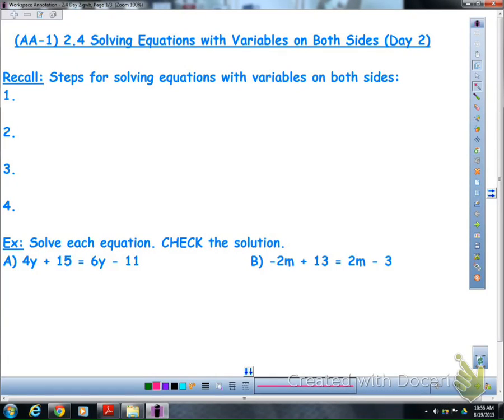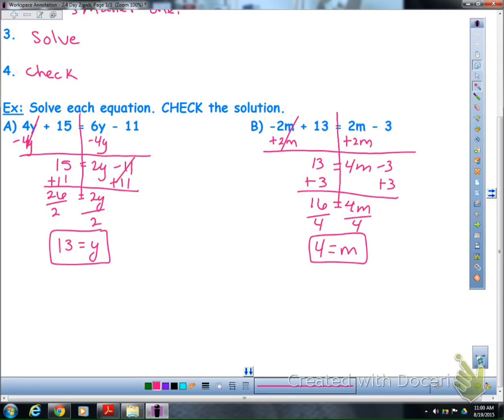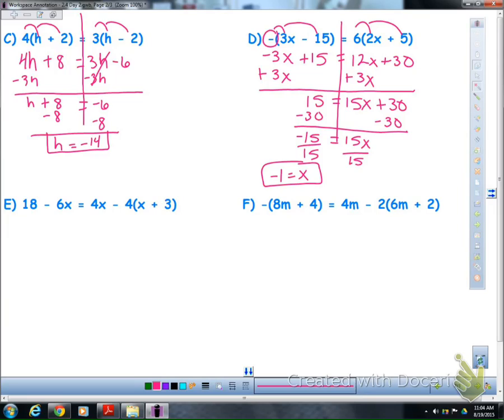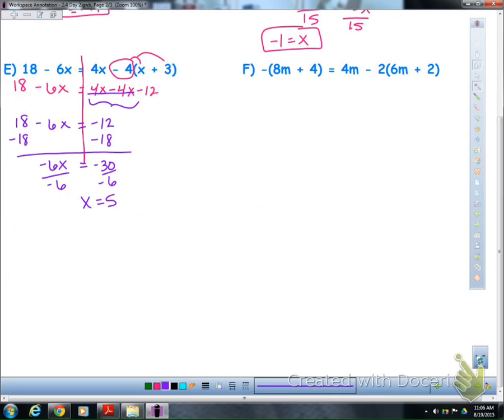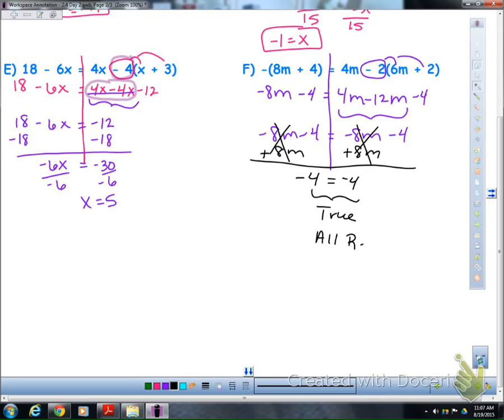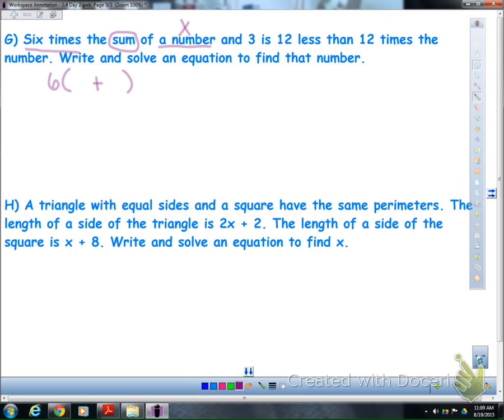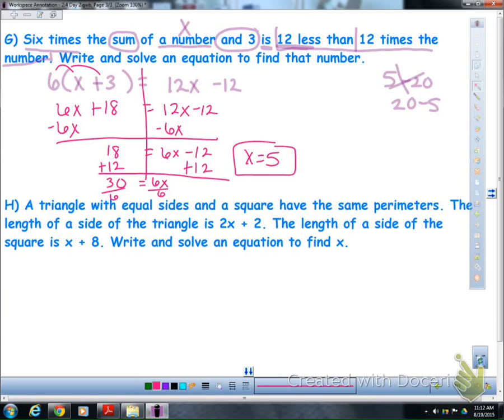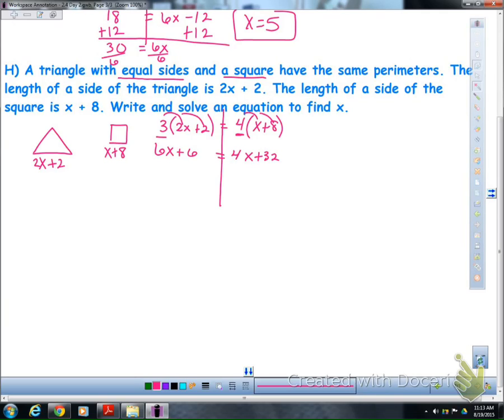Acc. Algebra 1 2.4 Day 2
Acc. Algebra 1 2.4 Day 2. Friday 8/28/15